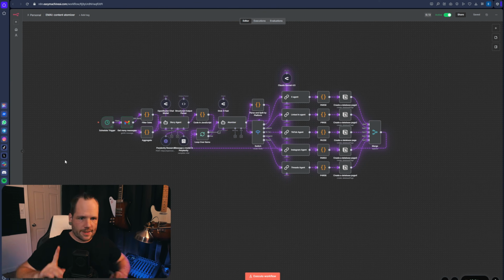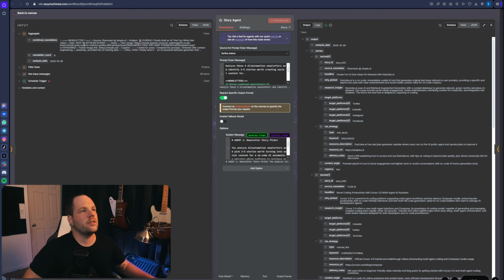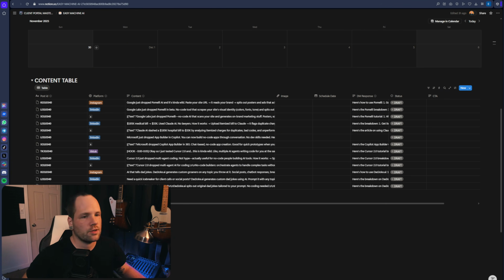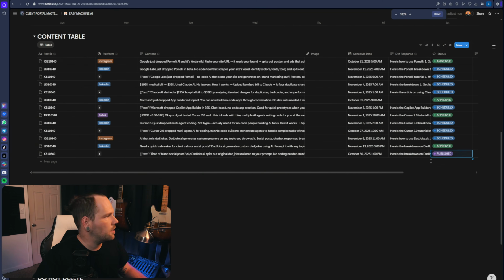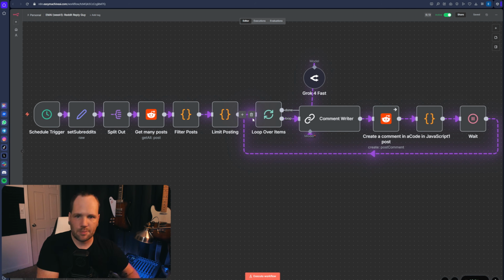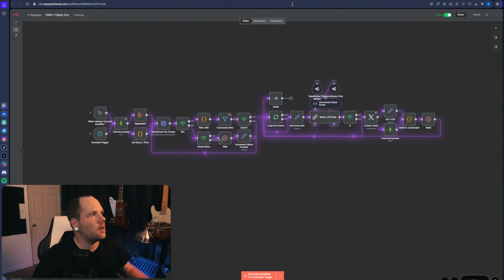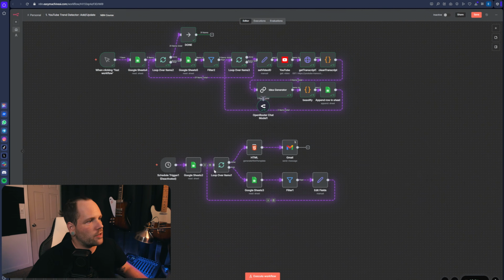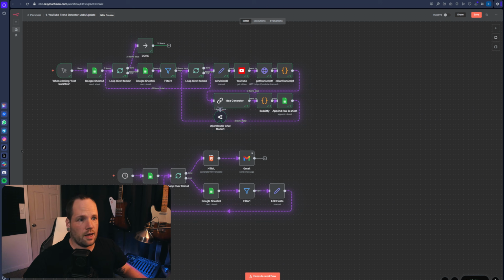I Automated My Social Media with N8N (Never Write Content Again)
In this video, I'm breaking down the exact AI automation system I use to post 13 times daily without writing a single word. I'll walk you through my newsletter atomizer, engagement bots, and content repurposing workflows that run 24/7.
Check out my Skool community for the full templates and systems that help me run my business completely hands-free. Plus, join our FREE live cohort before November 2nd where I'll personally walk you through implementation and guarantee your first client. Link above.

TIMESTAMPS
0:00 - Intro
0:22 - Content Atomizer Overview
0:49 - Newsletter Scraping Demo
1:28 - Platform-Specific Content Generation
2:06 - Auto-Scheduler
2:47 - Post Robot Publishing
3:29 - Engagement Automation Strategy
3:47 - Reddit Reply Bot
4:38 - Twitter Engagement System
4:58 - Long-Form Content Repurposing
5:45 - Rapid API Integration
6:46 - Live Cohort Details

Why watch? If this is your first time here—I'm Eric! I help entrepreneurs and businesses build AI systems that actually generate revenue. I don't sell courses—I build systems alongside my clients and community.
This is the real system I use daily. Templates available in the Skool community, and I'm running ONE free cohort before we start charging. Join before November 2nd.